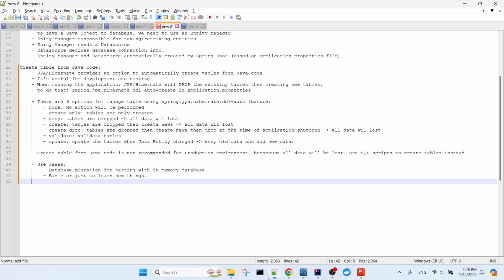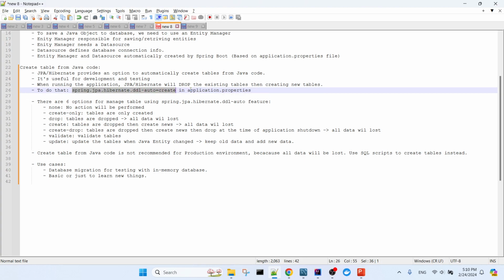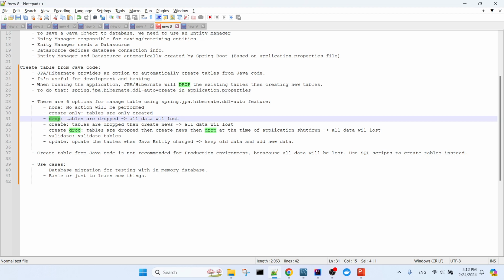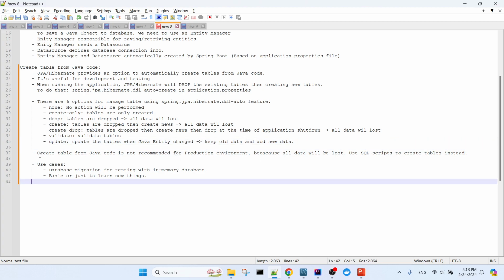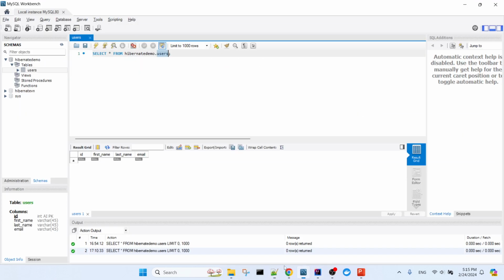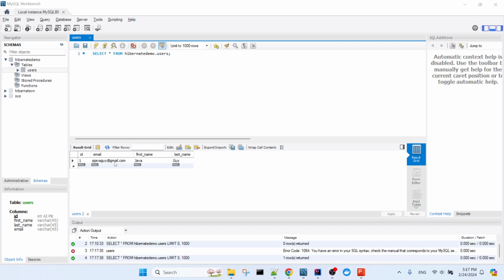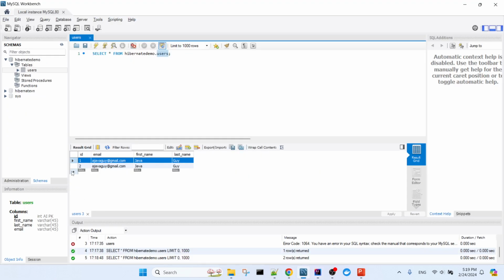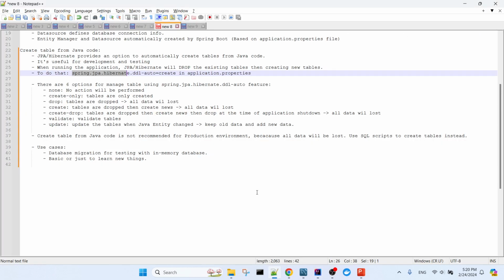[Hibernate - 08] Creating tables using Java code